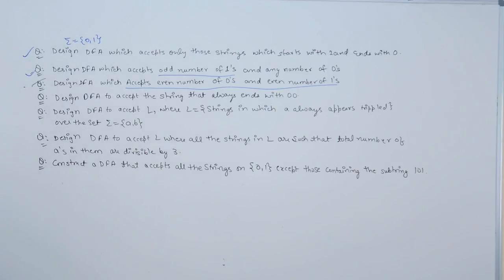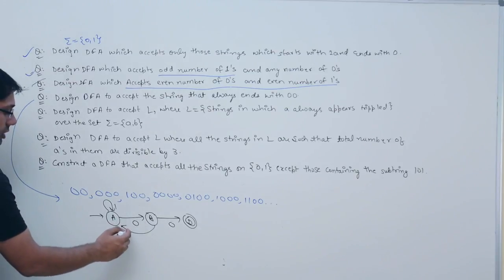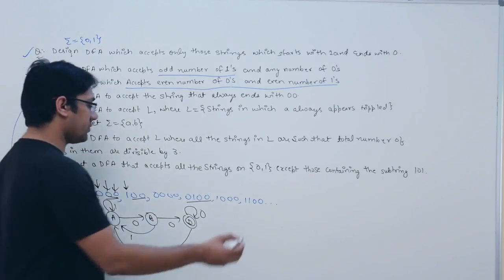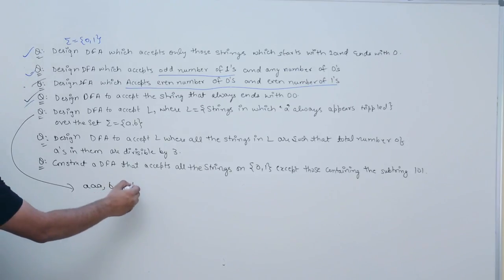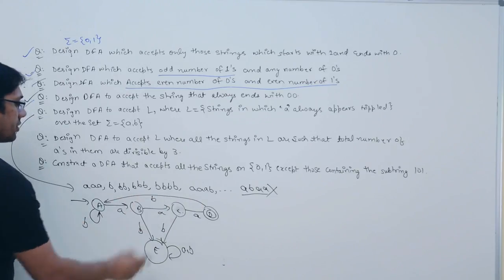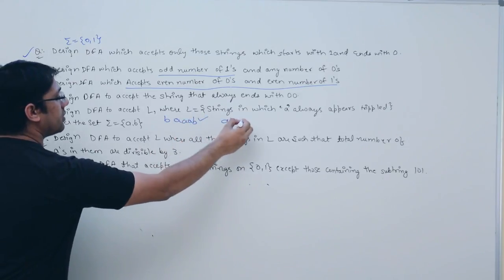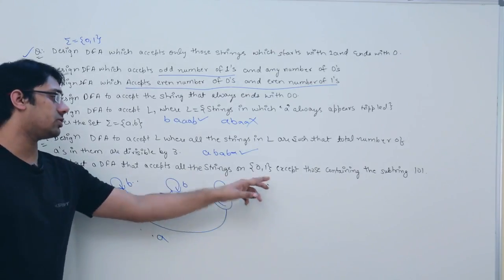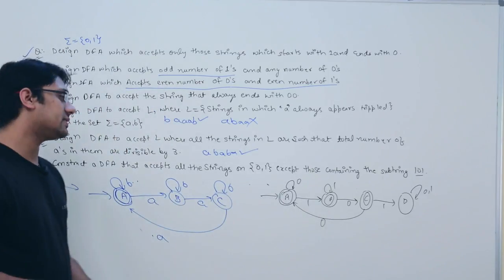Theory of Computation example